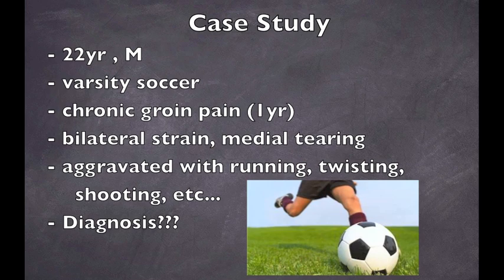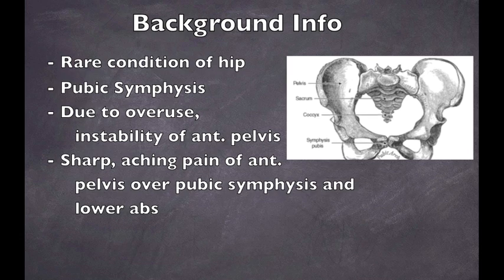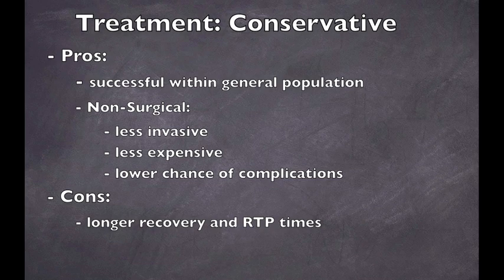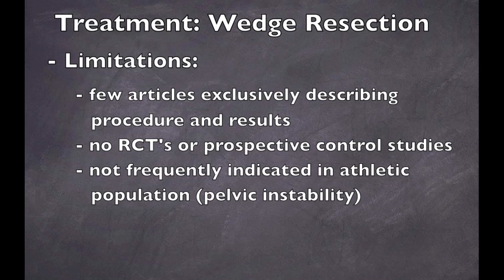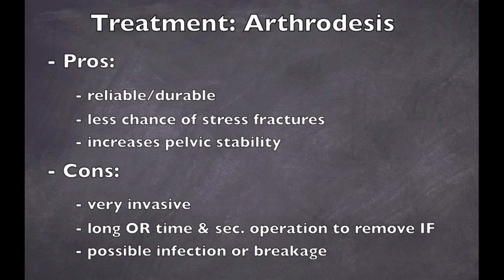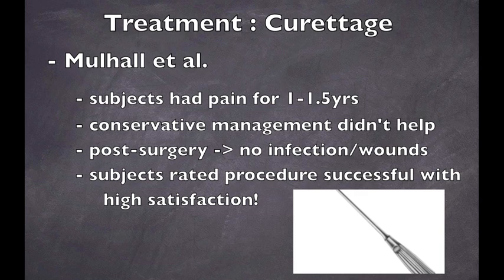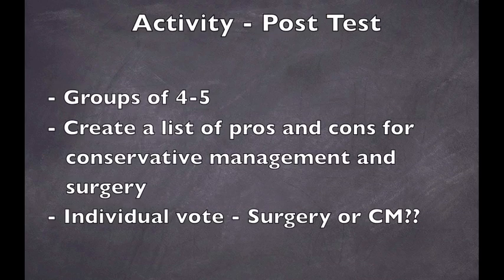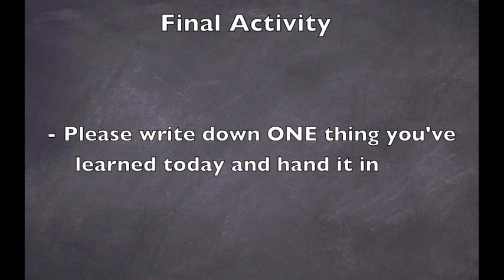Osteitis Pubis - Treatment Methods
HKin 461 - Dr. Khan

Osteitis Pubis - Surgery vs. Conservative Management

By: Robbi Basran, Jovan Brkic, Larissa James, Tin Jasinovic and Jackie Wong